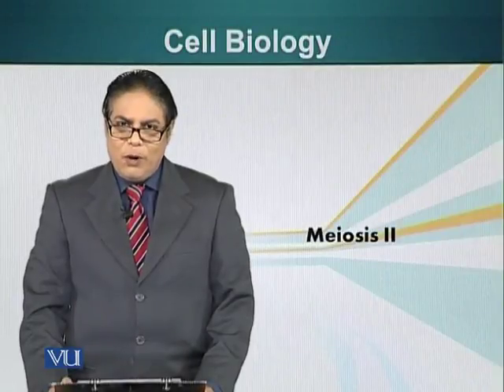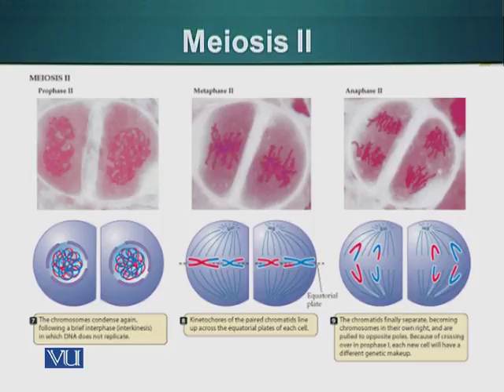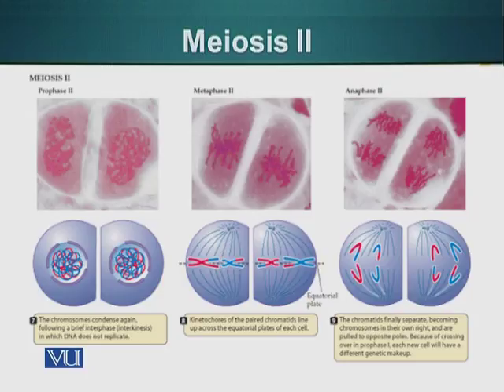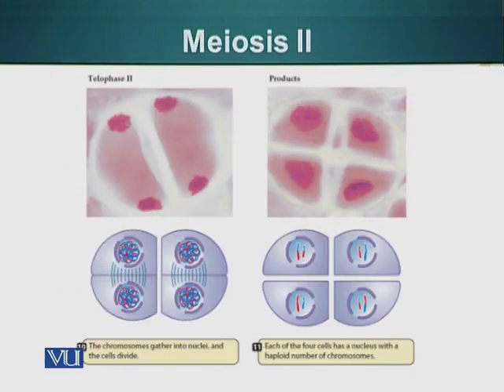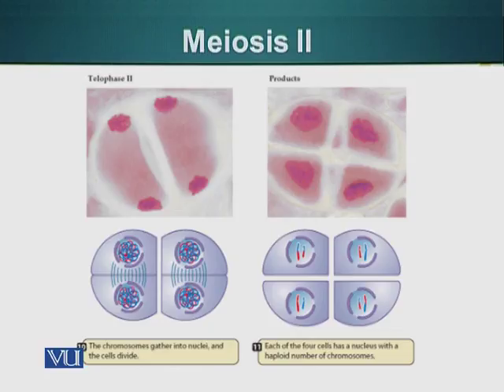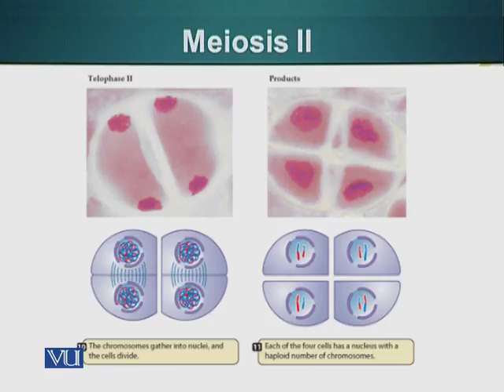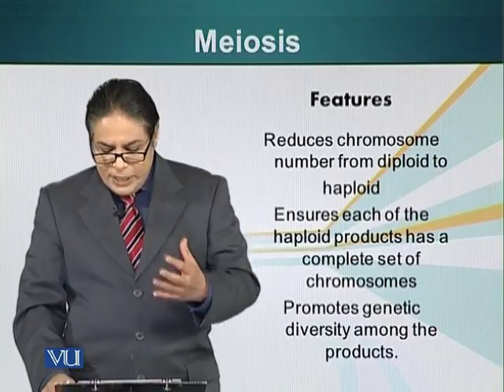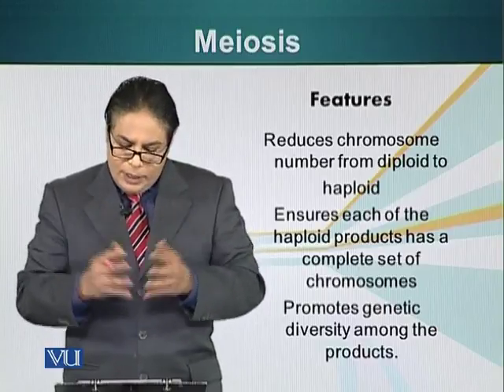Topic 44 (BIO201 - Cell Biology)